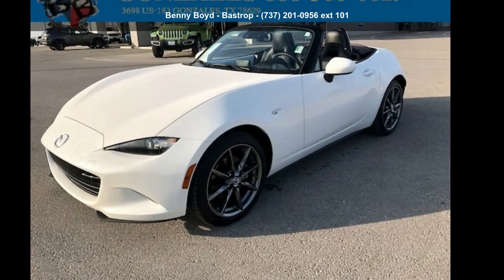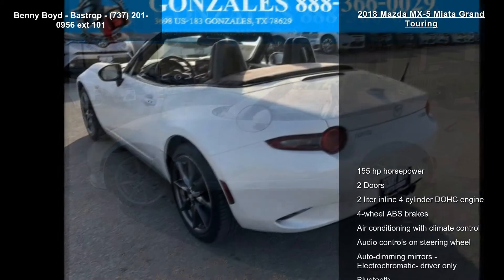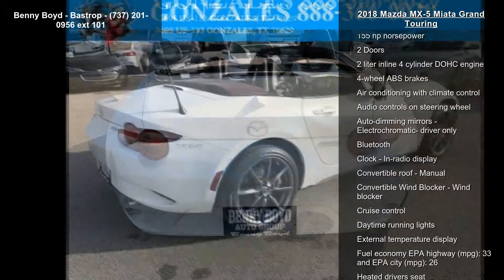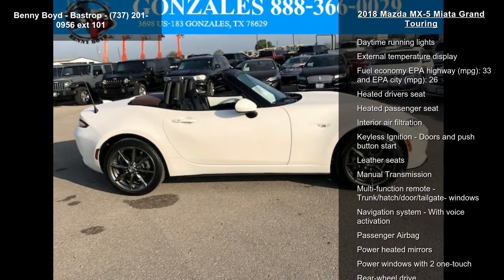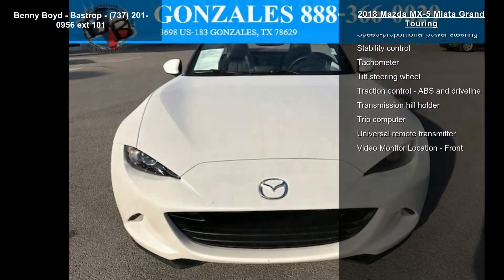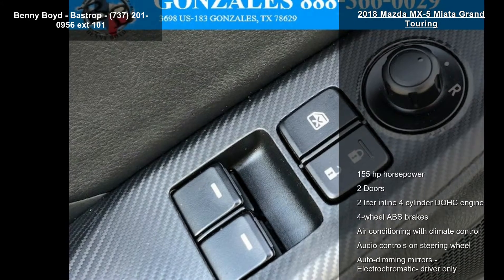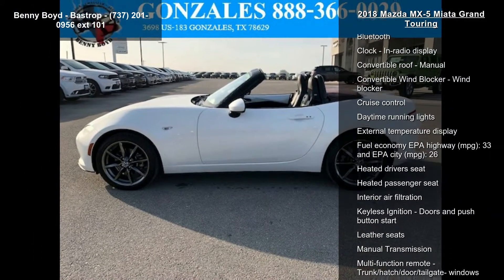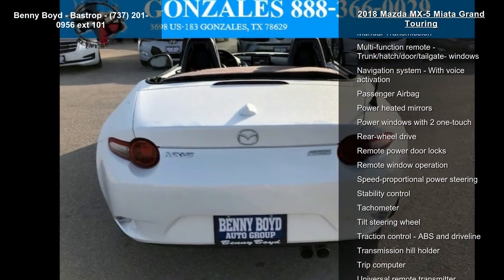2018.0 Mazda MX-5 Miata Grand Touring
Priced below NADA Retail!!! The price is the only thing that's been discounted on this flashy Convertible Vehicle!! Gas miser!!! 33 MPG Hwy... Get down the road in this impeccable 2018 Mazda MX-5 Miata Grand Touring, and fall in love with driving all over again** Big grins!! Just Arrived* This Convertible Vehicle has less than 4k miles! Optional equipment includes: Snowflake White Pearl Paint Charge...Benny Boyd was built with one mission - Provide amenities to guarantee customer satisfaction before, during, and after the sale of our great cars, trucks, and SUVS. At Benny Boyd, we believe in integrity and giving the customer a good value for their hard-earned money. Stop by and give us a chance to share our experience and inventory with you in a no-hassle, state of the art auto environment.Please confirm the accuracy of the included equipment by... read more